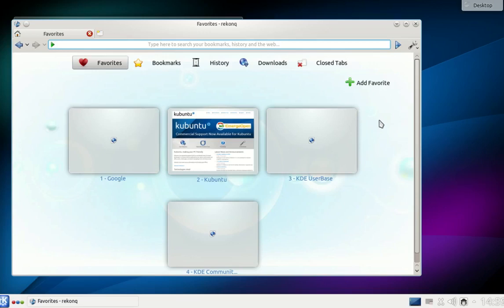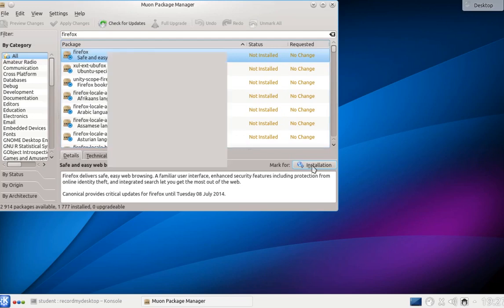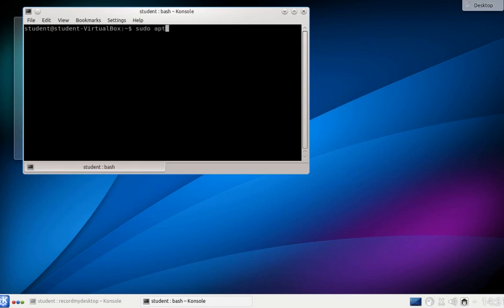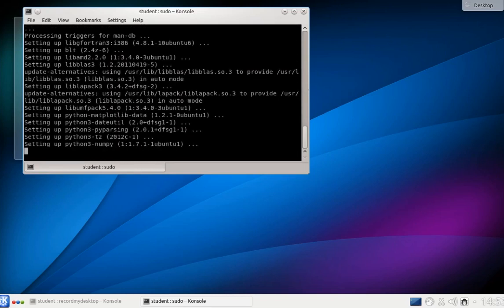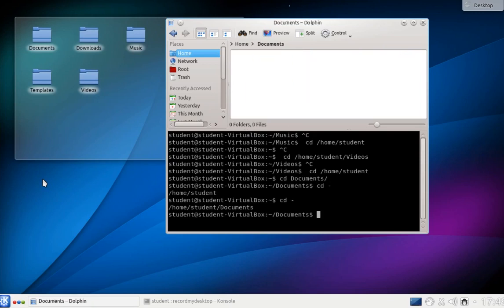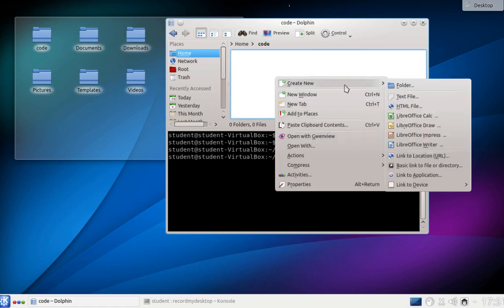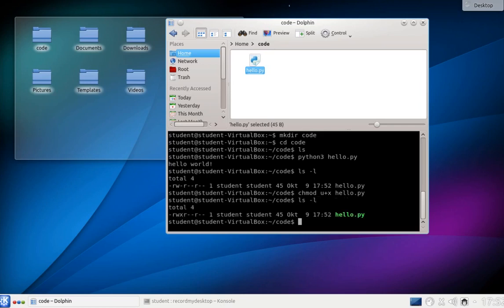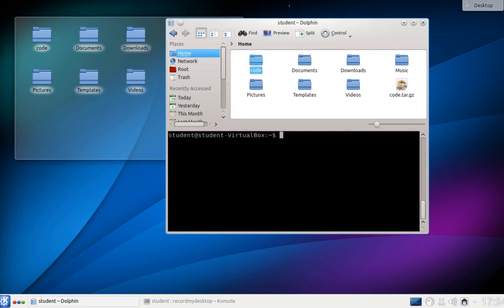Introduction to (K)ubuntu Linux for Beginning Software Development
In this introduction you will learn where to download a current Linux distribution, how to install additional software and how to use the terminal to complete basic tasks relevant to software development. This tutorial is geared towards people who neither have prior Linux nor any programming experience, but would like to get started with both.